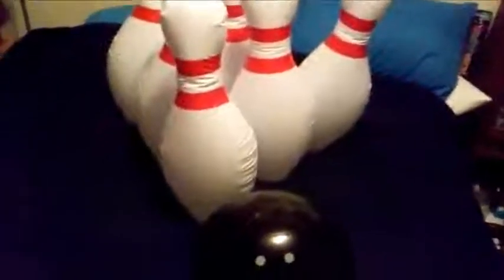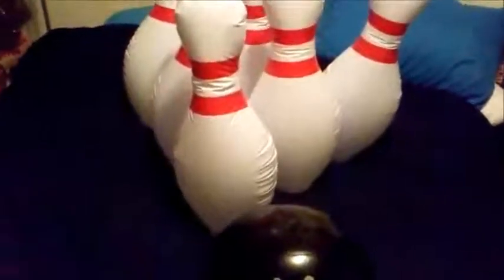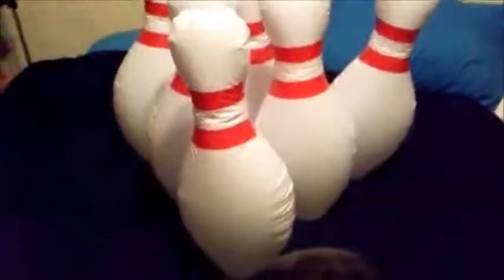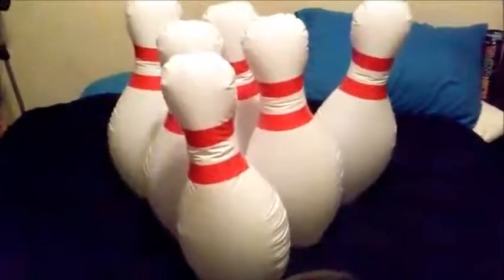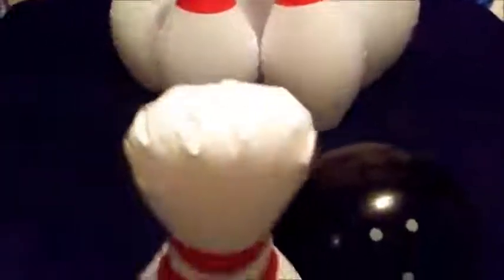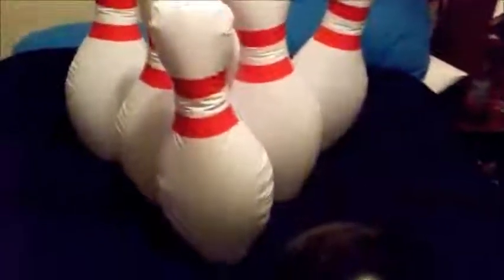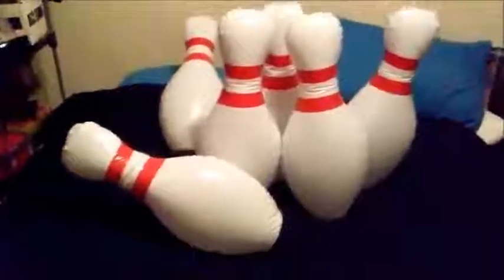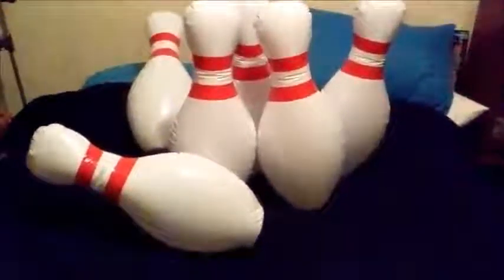Giant Inflatable Bowling Set Review, fun and safe